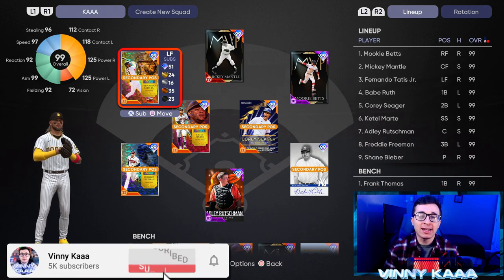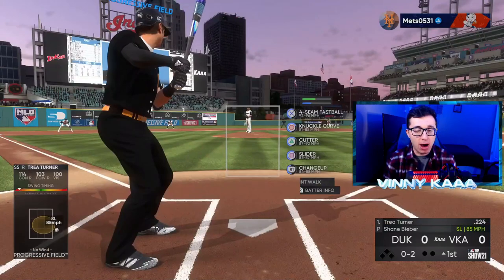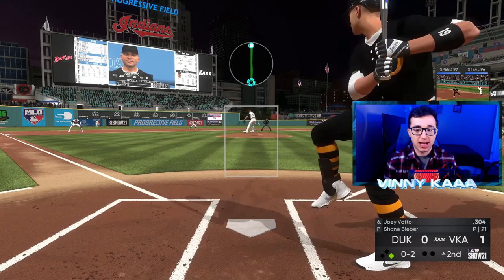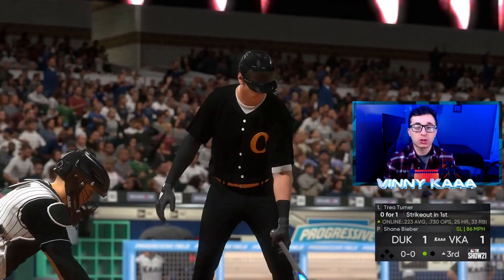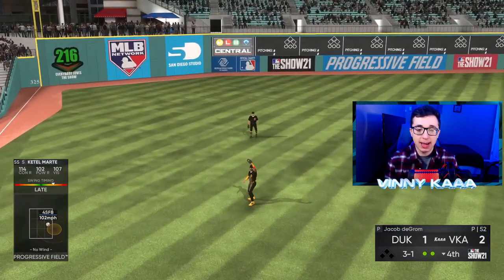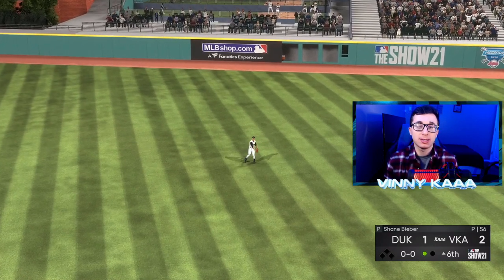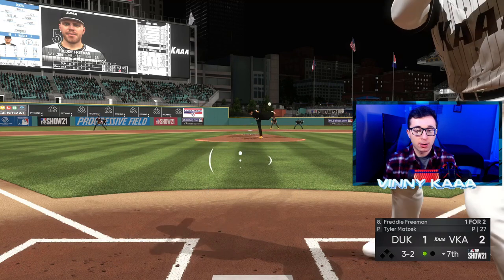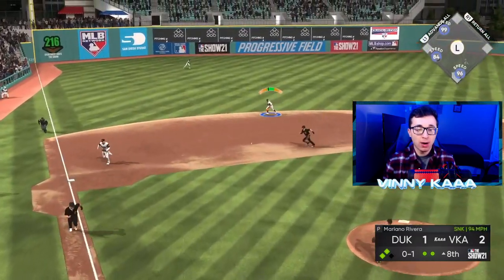*99* SHANE BIEBER IS LIGHTS OUT IN HIS DEBUT! MLB THE SHOW 21 DIAMOND DYNASTY GAMEPLAY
99 SHANE BIEBER GAMEPLAY!

Today we used 99 Shane Bieber in a ranked seasons game in MLB The show 21! More MLB THE SHOW 21 content coming. If you enjoyed this video please make sure to give the video a like!